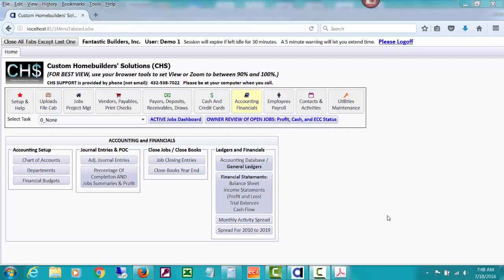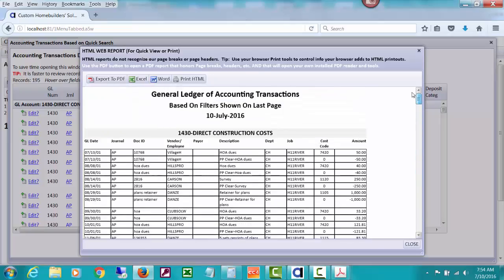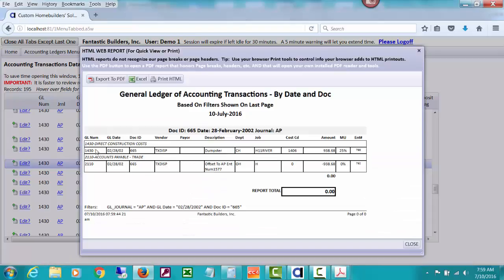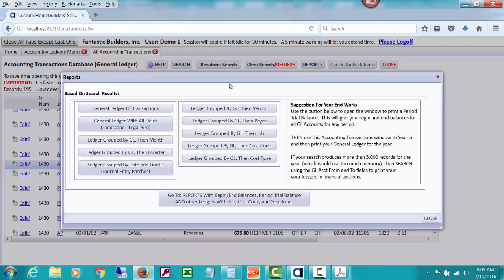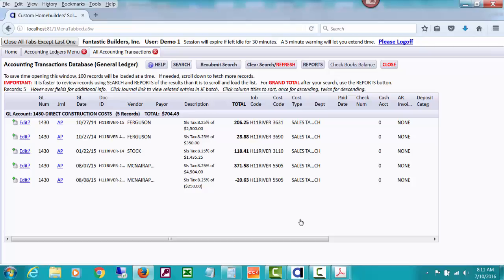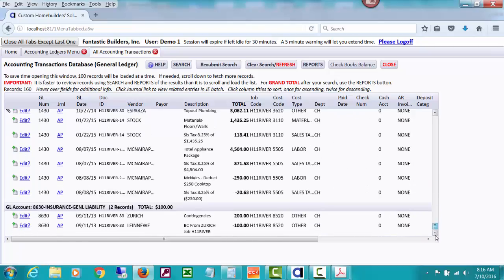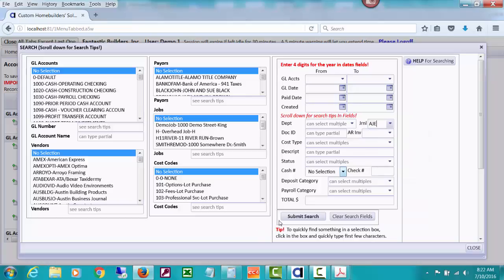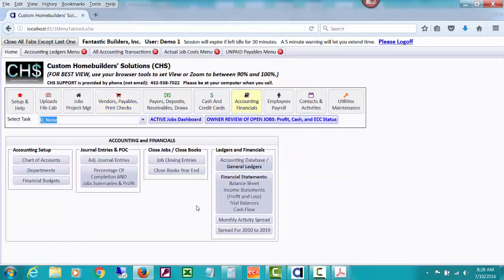Accounting Database - Searches and Resulting General Ledgers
A description of the accounting database in CHS and the extensive searches that are available for producing General Ledgers and providing analysis of your accounting books.